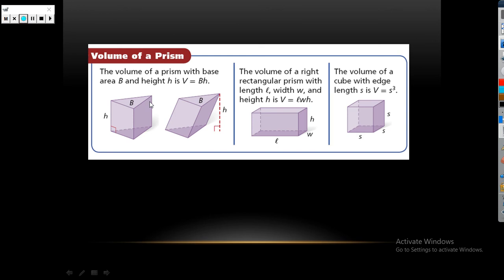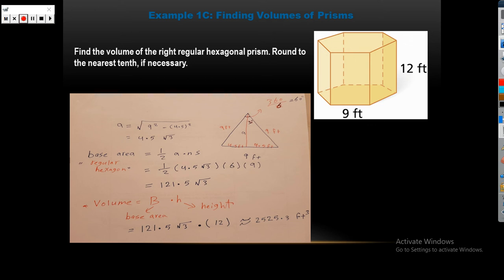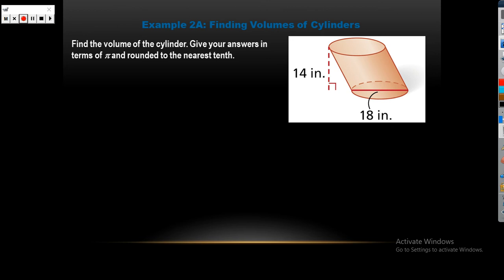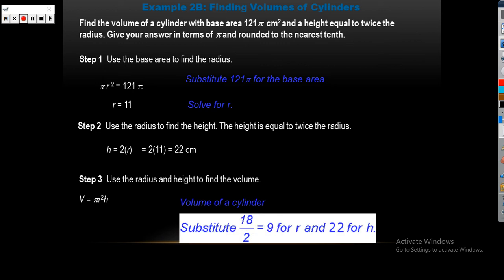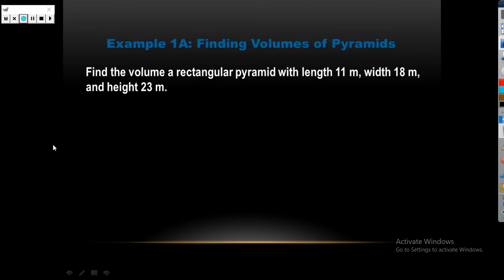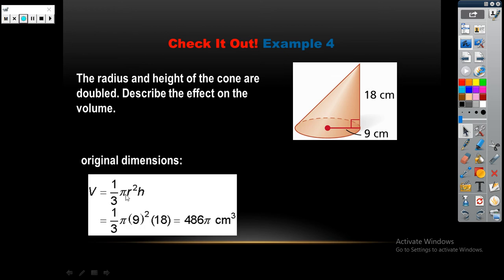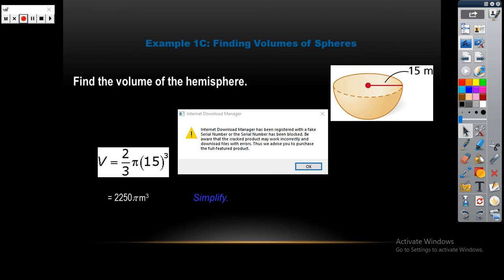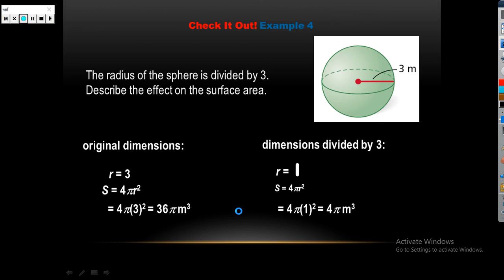Math Revision on chapter 11 Grade 9